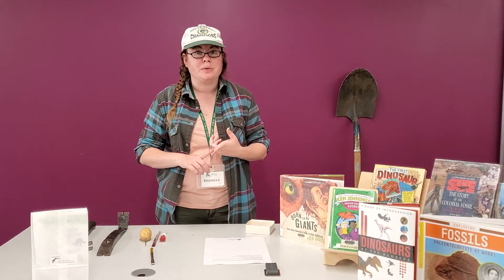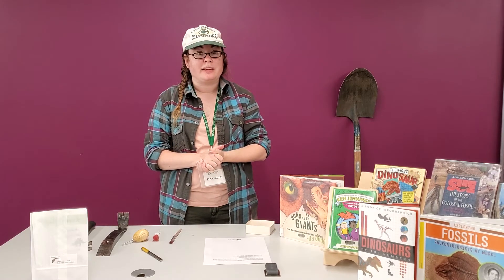Summer @HOME Activities - Week 14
Paleontology is the study of fossils- both animal and plants! These animals and plants lived a very, very long time ago. We can learn a lot about what our world used to be like from studying them. Watch along as Miss Danielle  explores how you can be a paleontologist,  too.

Stop by the library this week and pick up a dinosaur egg to discover fossils of your own (while supplies last.)